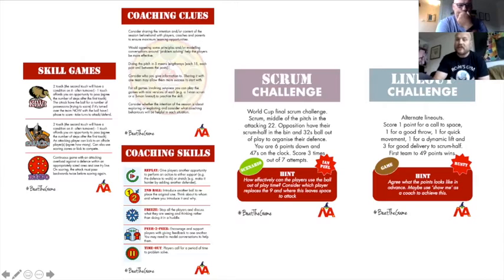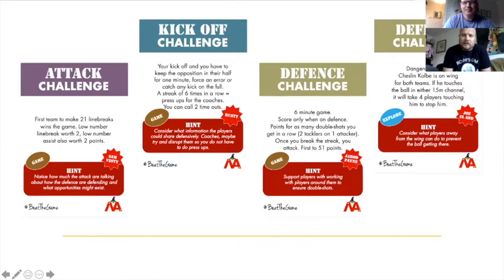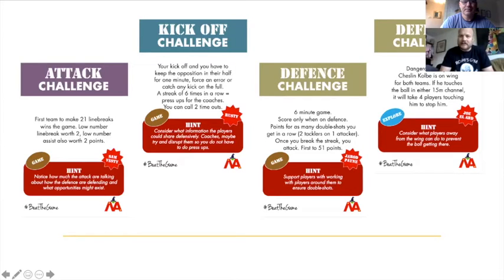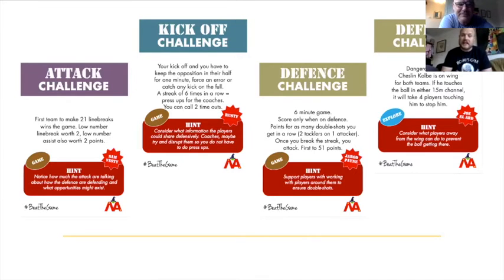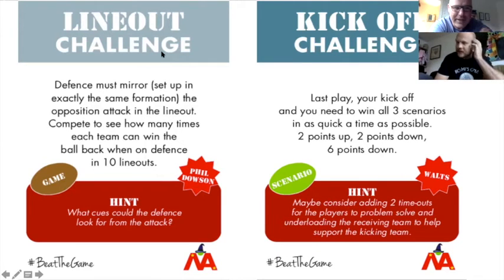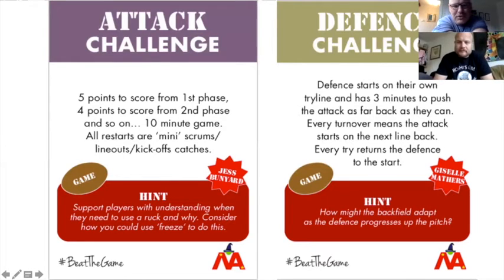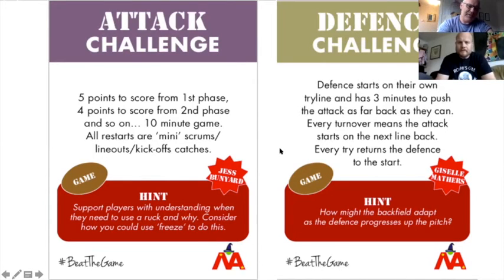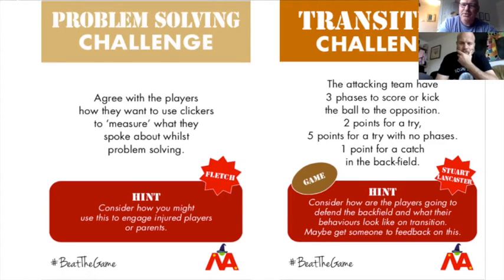Tactical Missions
Rusty and Fletch talk about their latest resource launching in September around Tactical development of players!